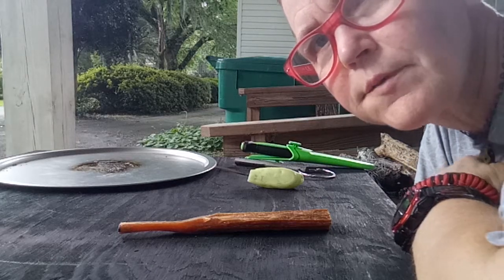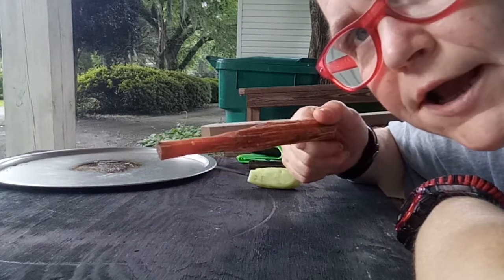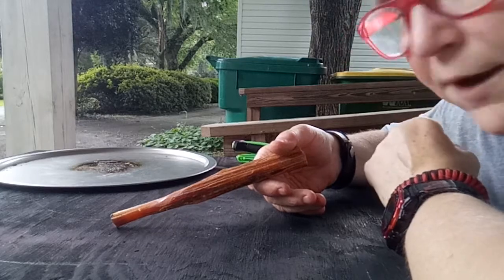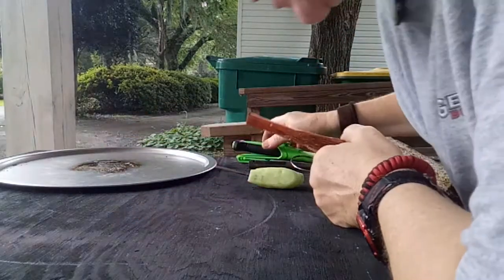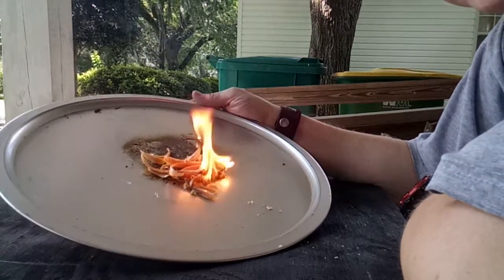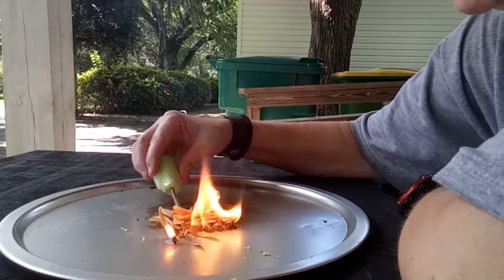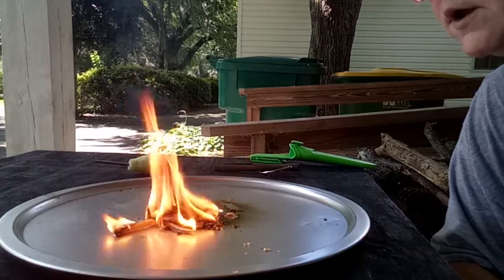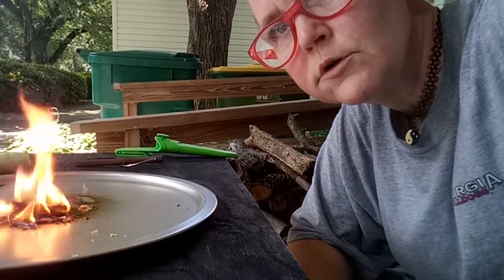Fatwood Friday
Burning some bacon